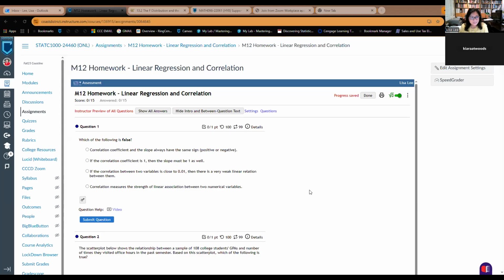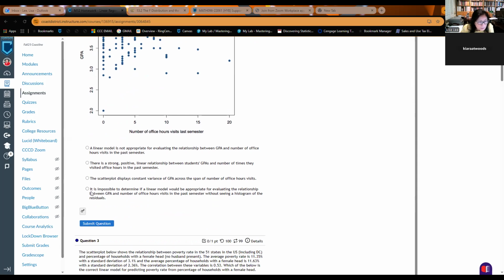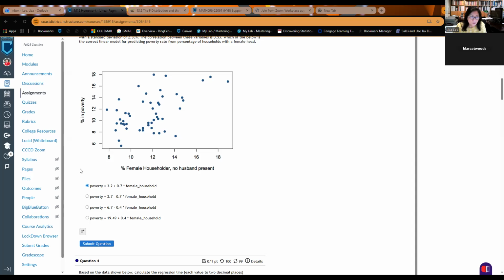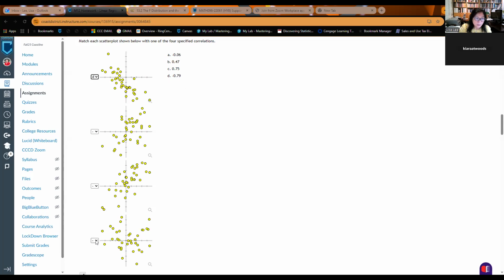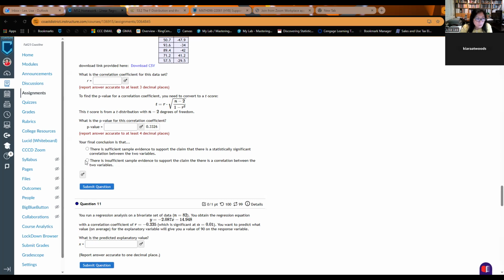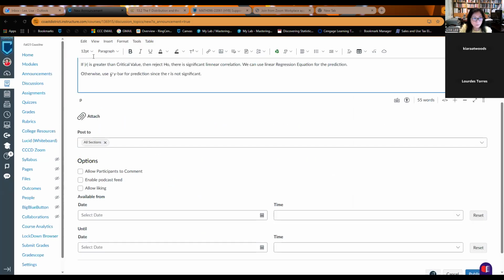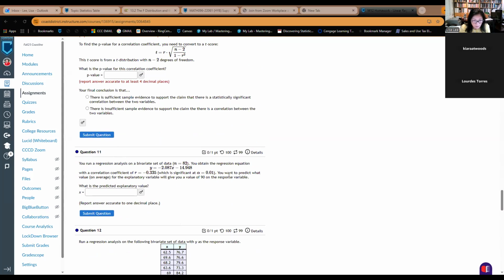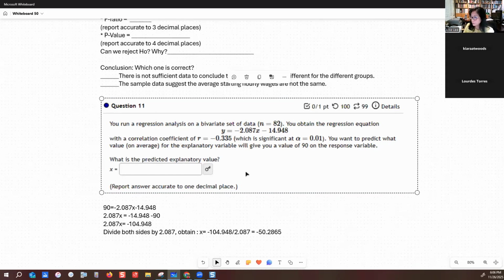Week-14 Zoom Meeting video1646703722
Linear Correlation and Regression on 11/26/25